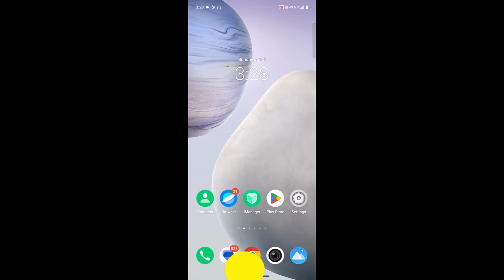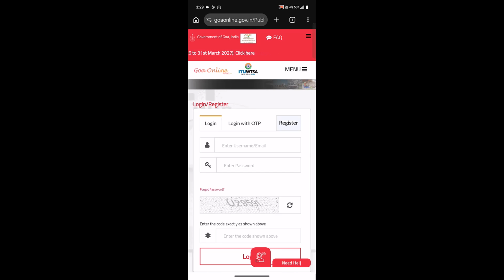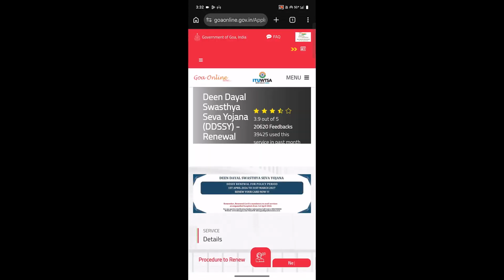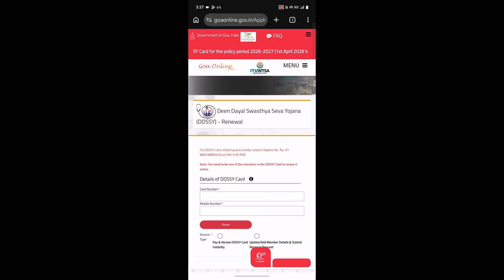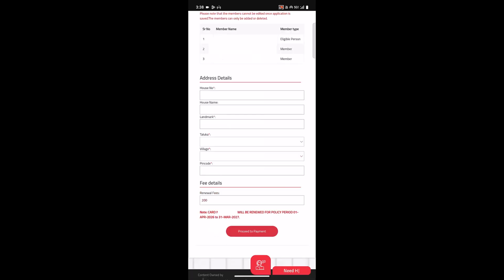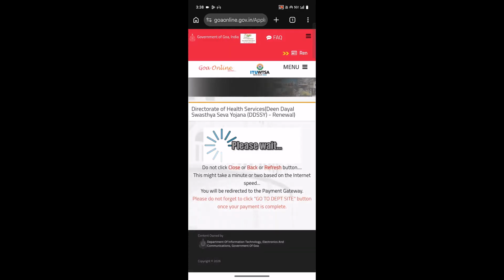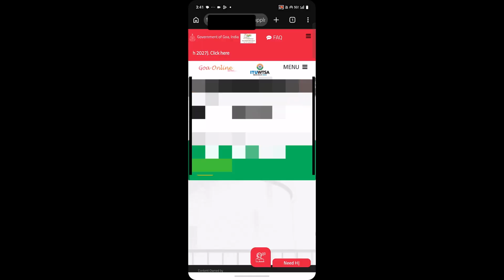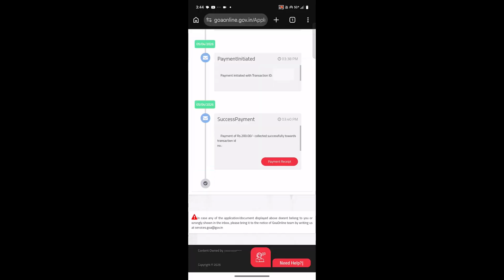DDSSY Card Renewal Online | Renew Deen Dayal Health Card on Mobile Step-by-Step (Goa)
Learn how to renew your DDSSY Health Card online from mobile in just a few easy steps! This step-by-step tutorial will help you complete your Deen Dayal Swasthya Seva Yojana (DDSSY) card renewal quickly without visiting any office.